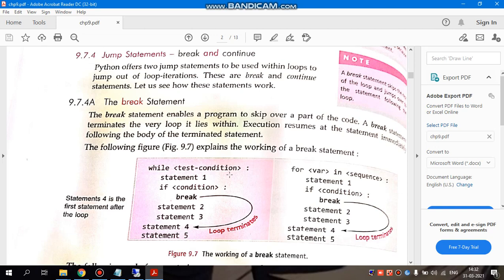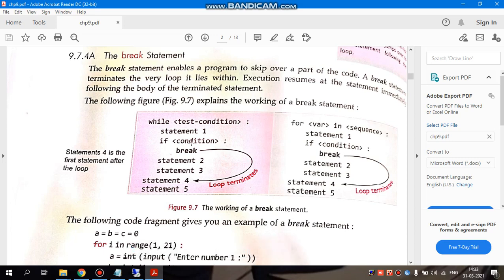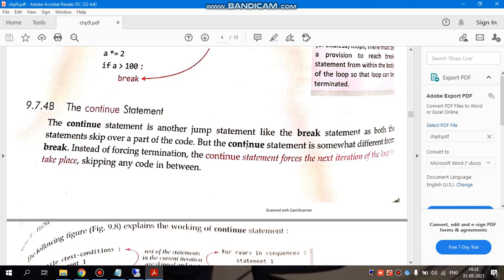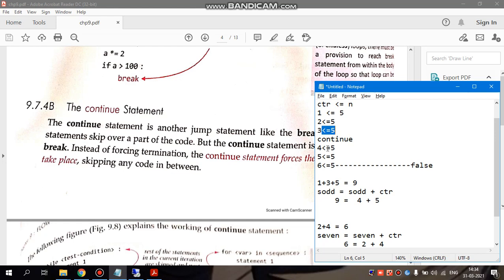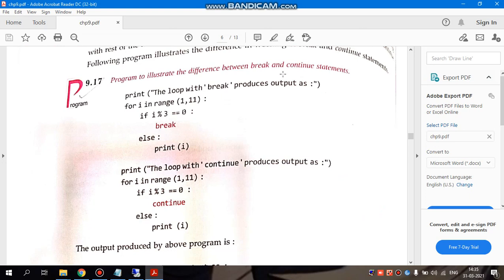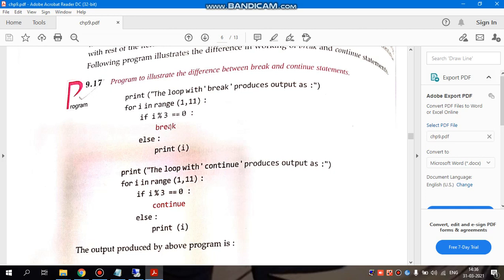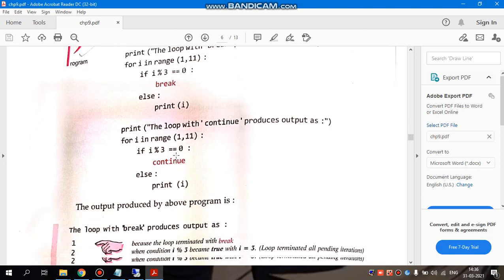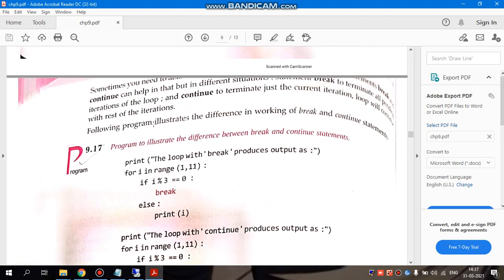Standard Maths Chap Part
Std11-CBSEch9-part2